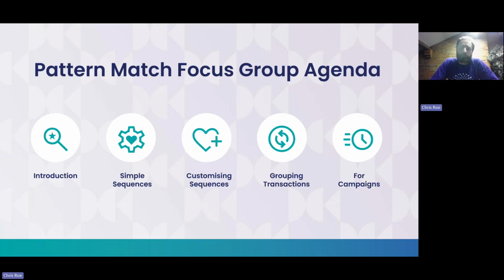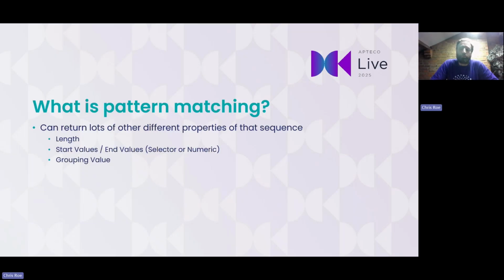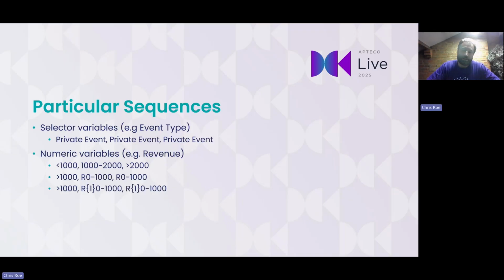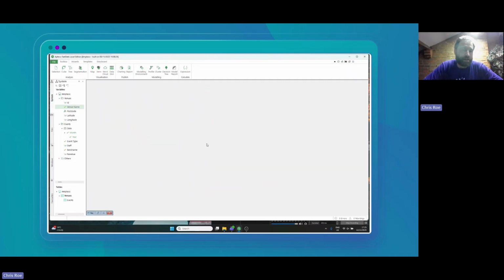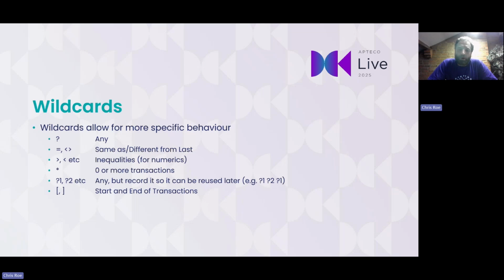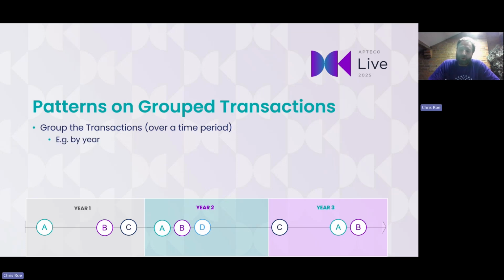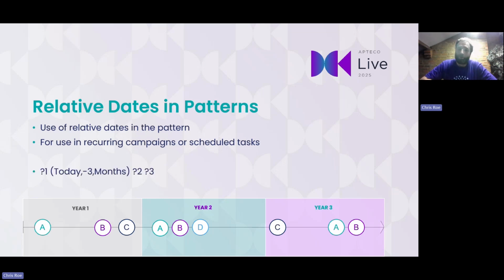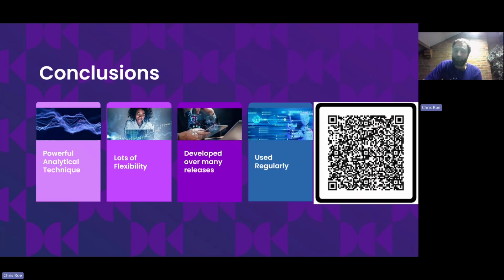Apteco Live 2025 - Editors Stream: A whistlestop tour of pattern matching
Apteco developer Chris Roe will take you on a tour of analysing sequences of transactions using the Pattern Match functionality available in the expressions tool. There have been developments and additions to this regularly over the last few years and Chris will start with some simple examples and then take you through the full power of what can be achieved.